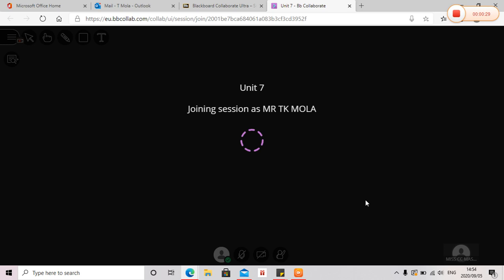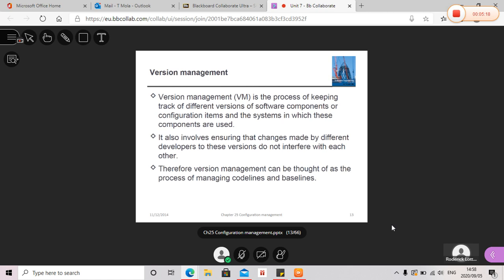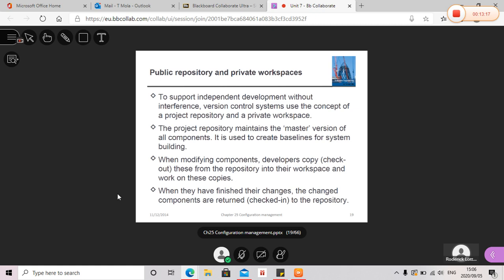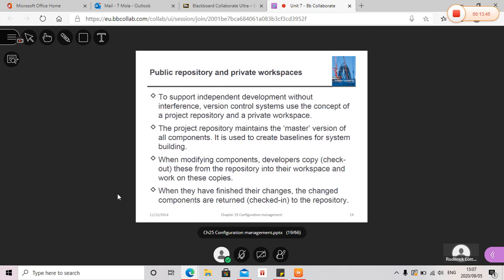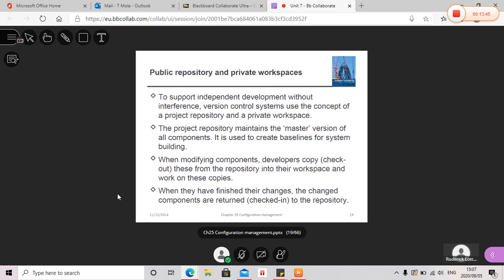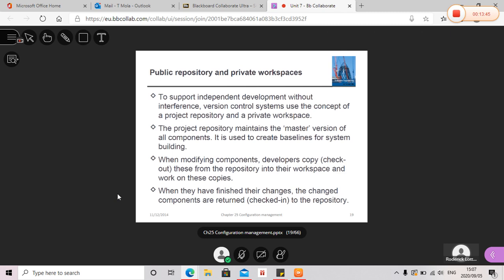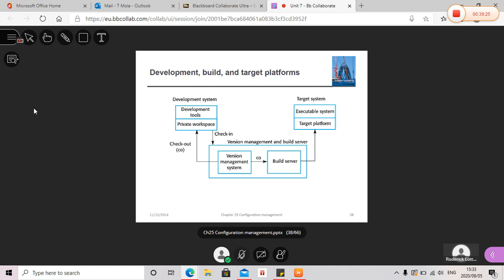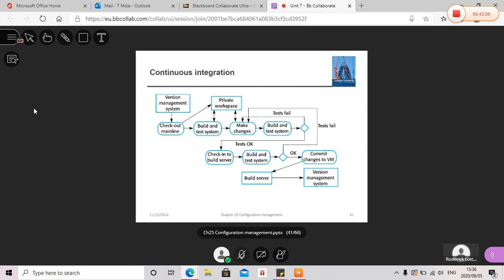php school management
School management